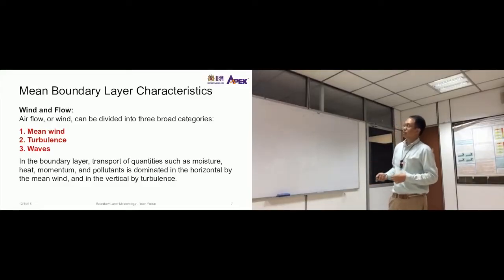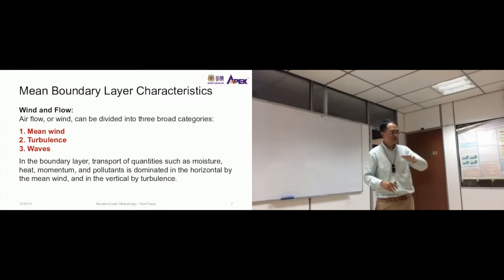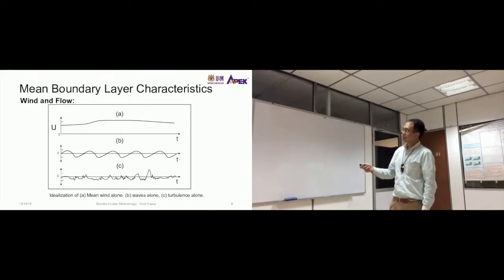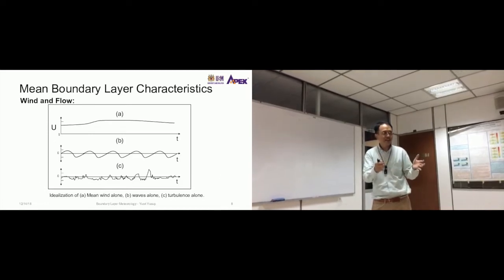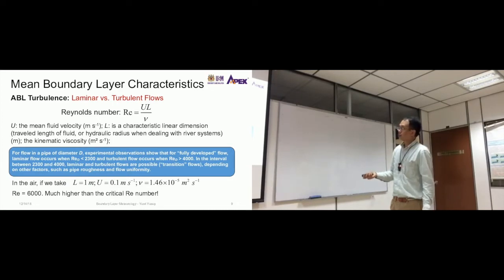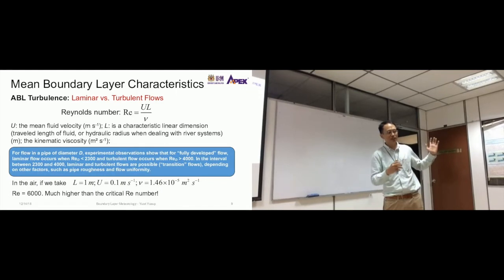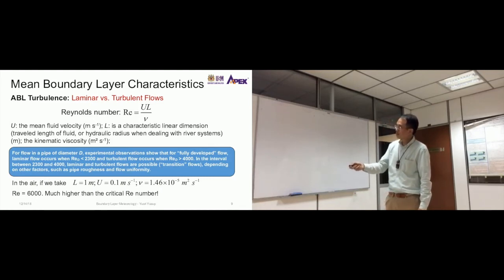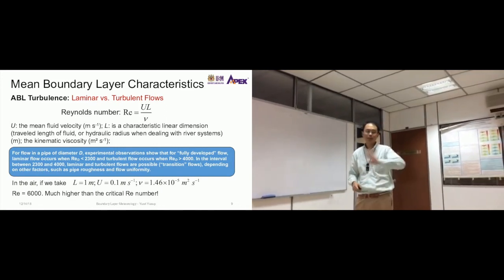IEA501 ABL Wind and Flow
This video is about the wind and flow in the atmospheric boundary layer.
Program: Master of Science
Course: IEA501/3 Atmospheric Science and Air Quality.
Instructor: Yusri Yusup
Topics:
0:08 Wind and flow
2:07 Mean wind, waves, and turbulence
3:58 Laminar vs. turbulent flows